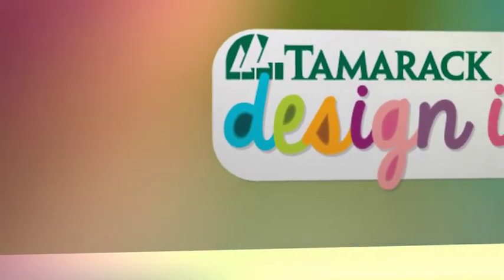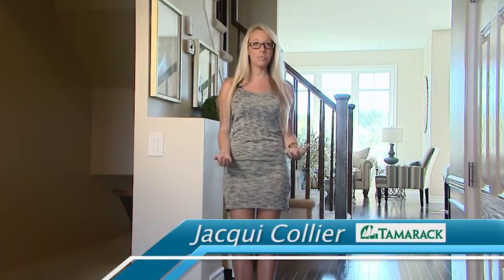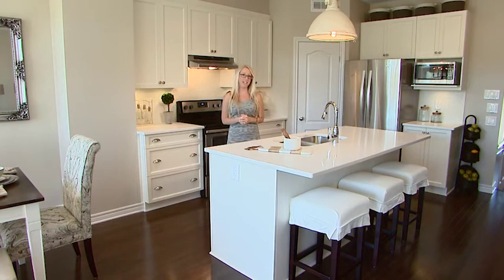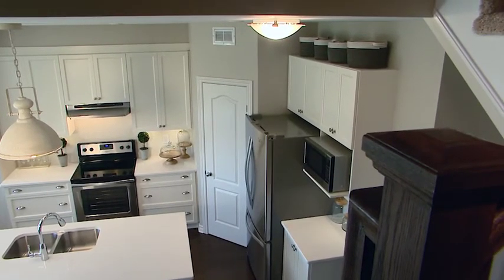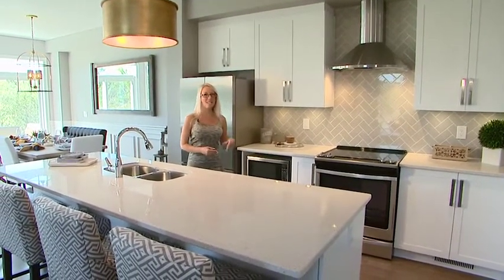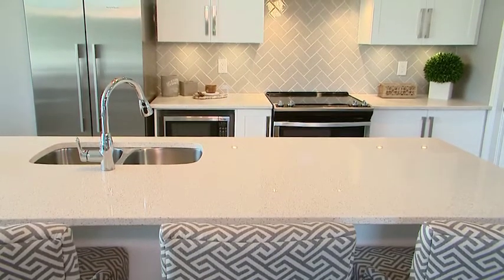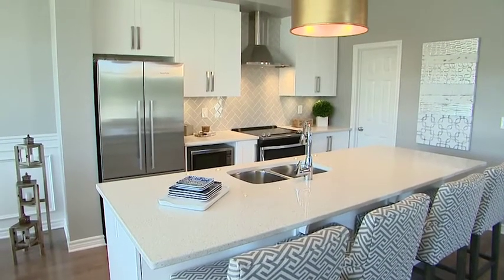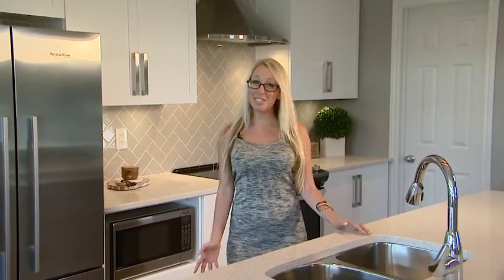Design Ideas with Jacqui #99 Kitchens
In this segment of Design Ideas with Jacqui we showcase two beautiful kitchens from our townhomes, and show their subtle differences. With painted cabinets and countertops in vanilla and white hues, where the accents like the tile backsplash, distinctive lighting and accessories lend to their individual style and character.